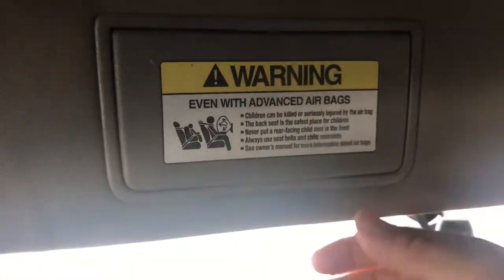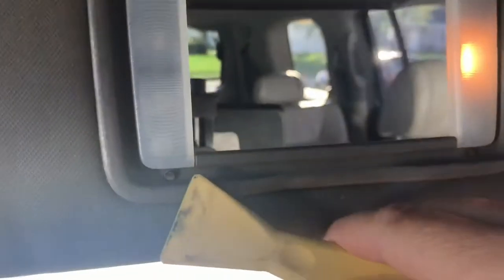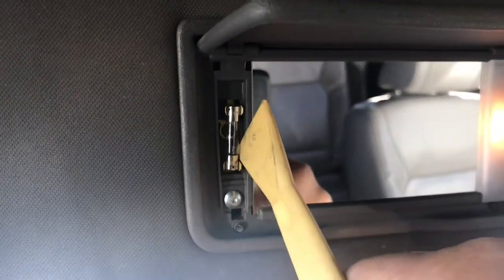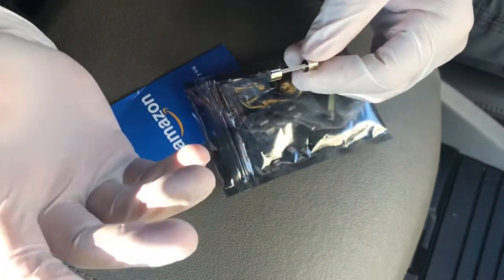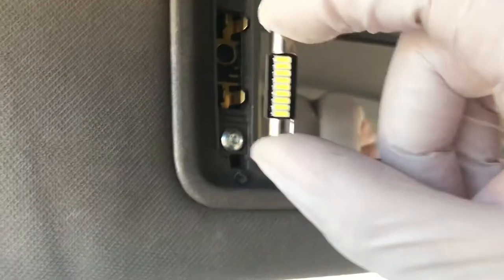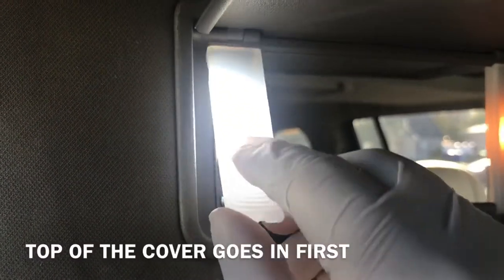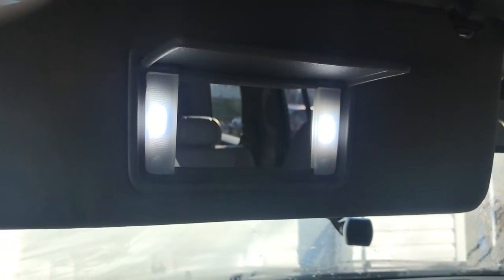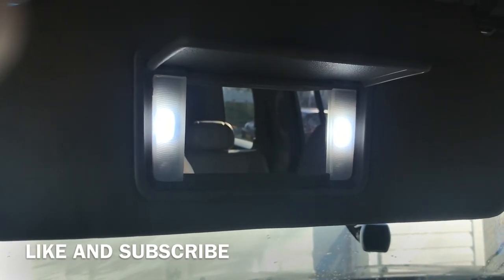HONDA PILOT SUN VISOR VANITY MIRROR LIGHT BULB REPLACEMENT - Install LED Bulbs plus Bulb Comparison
In this video I will show you How to replace your Sun Visor Vanity Mirror Light Bulbs in your Honda Pilot.  We replace the regular light bulbs with bright LED light Bulbs and compare them. Wow, What a difference!  Also CHECK THIS OUT

Click on the Links below to Purchase:
*LED Light Bulbs
*Trim Removal Tool Set
*Craftsman Screwdriver Set
*Craftsman Mechanics Tool Set
*Honda T-Shirt
*Honda Long Sleeve T-Shirt
*Honda Hat